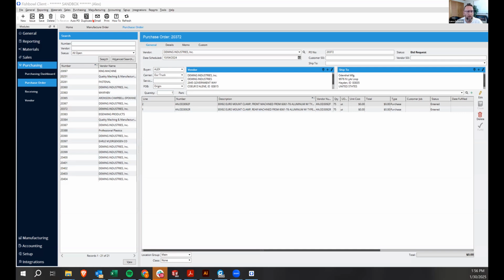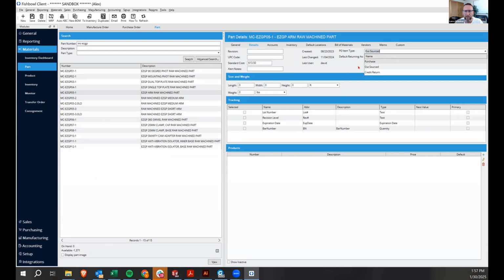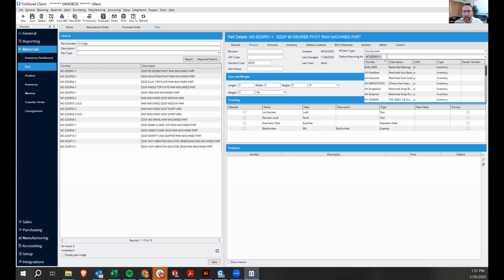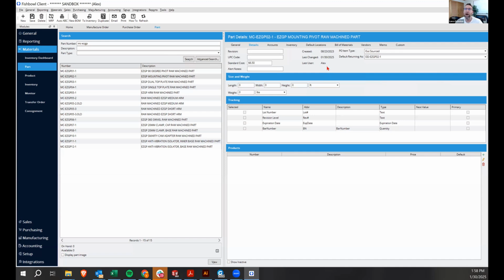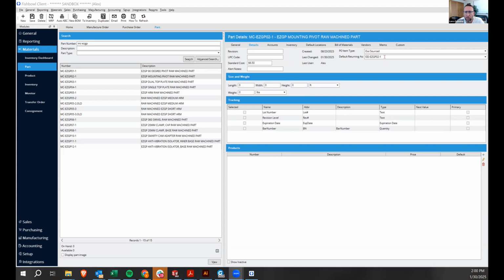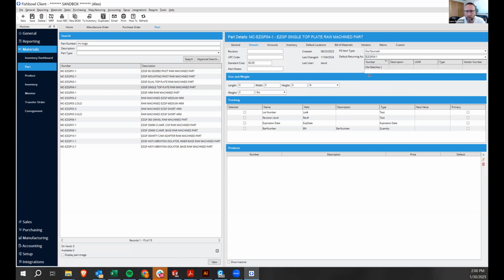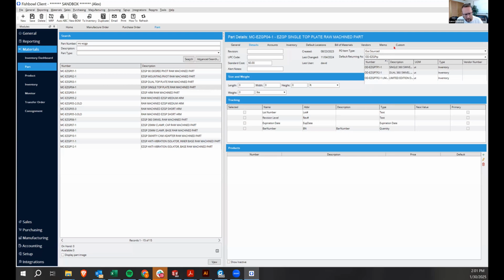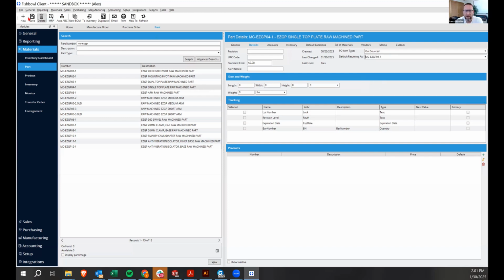Fishbowl Outsourced Purchase Order Automation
By watching this video you will uderstad what you need to do so the Auto PO automation works.